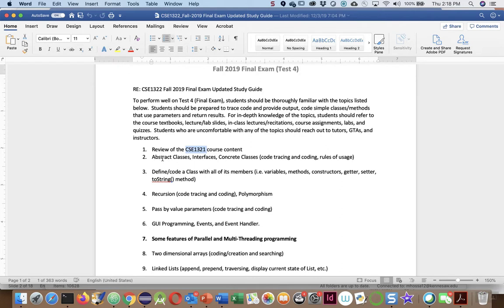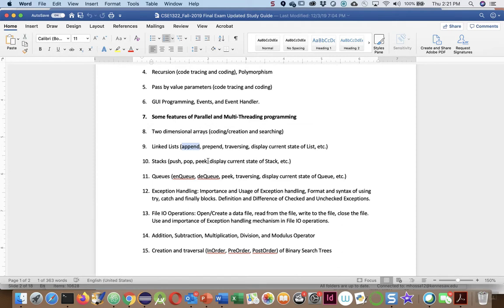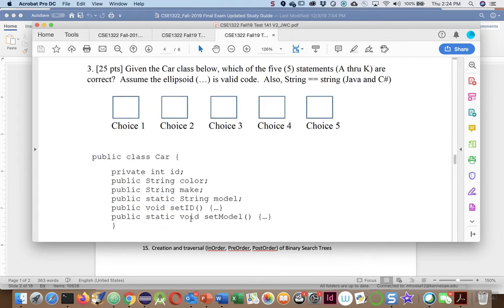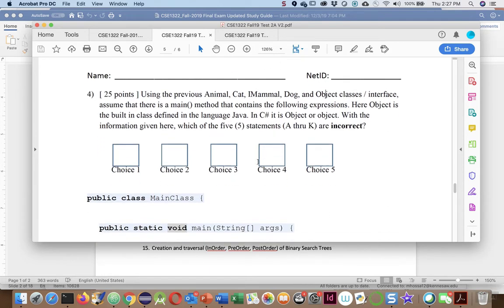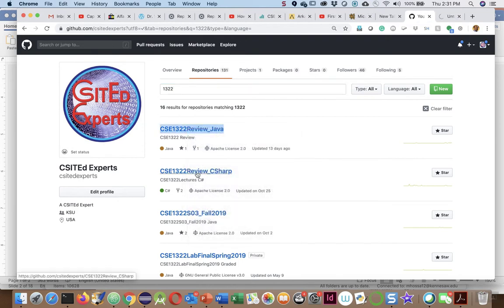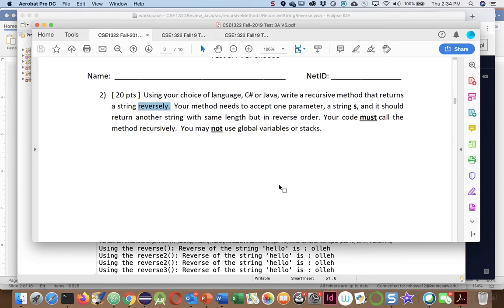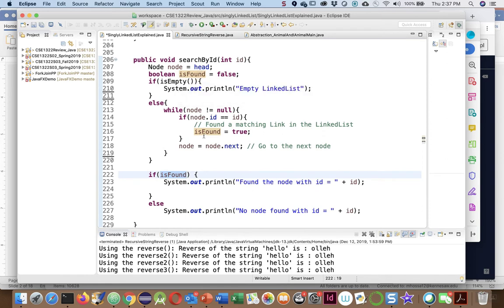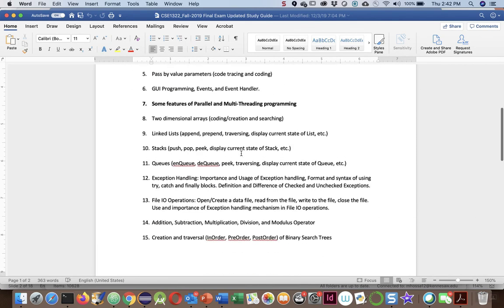L27 F19CSE1322S03 Review of Final Exam Study Guide and Previous Test Questions